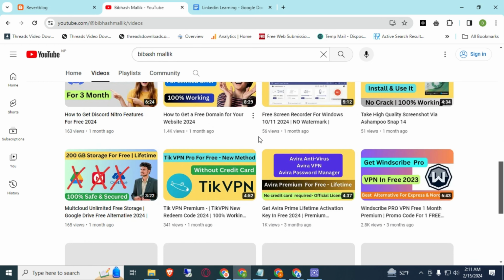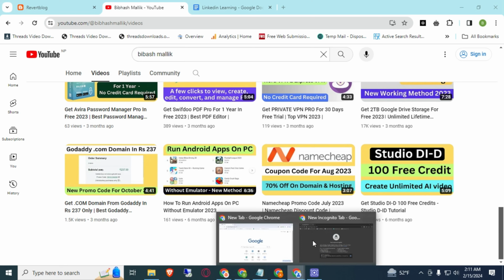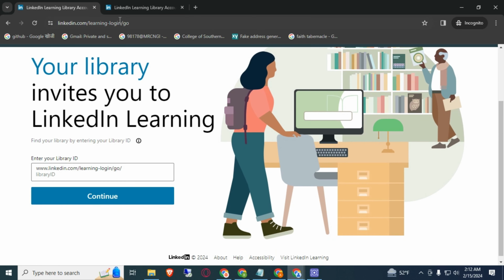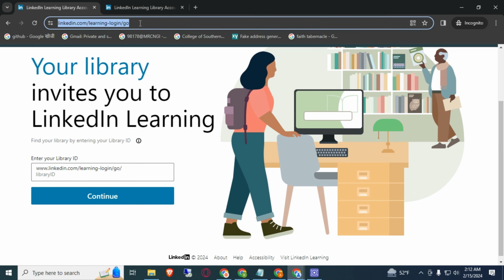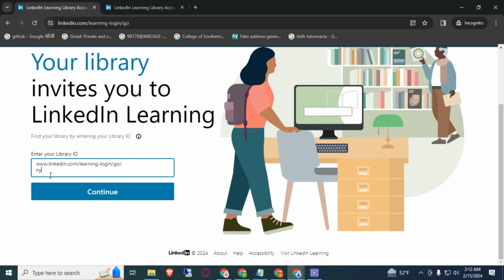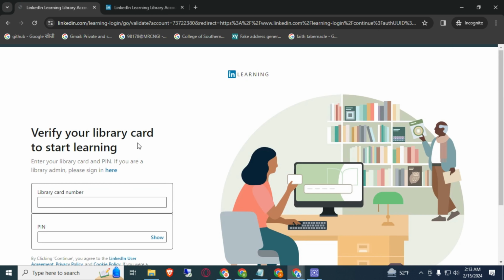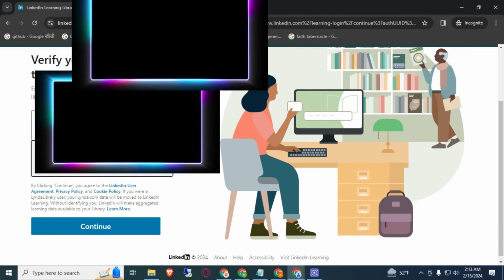How to Get LinkedIn Learning Premium Account For Free 2024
In this 2024 tutorial, I'll show you step-by-step how to get a LinkedIn Learning Premium account completely FREE ! You'll gain unlimited access  expert-led courses covering business, creative and technology topics without paying anything.

 You'll be able to enjoy features like customized course recommendations, downloading courses for offline viewing, taking assessments and earning certificates. Whether you want to gain skills in leadership, software tools like Excel or Photoshop, coding languages and more - a world of knowledge awaits. Getting premium quality training and education usually costs money, but with this simple trick you can enjoy LinkedIn Learning Premium benefits for free in 2024!